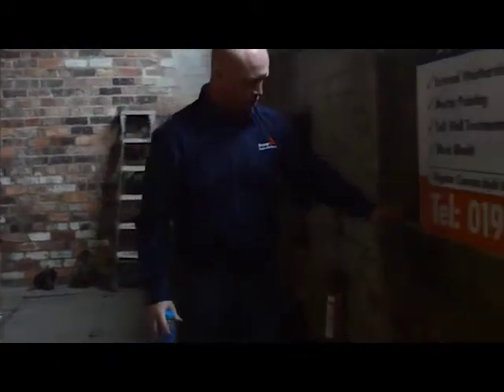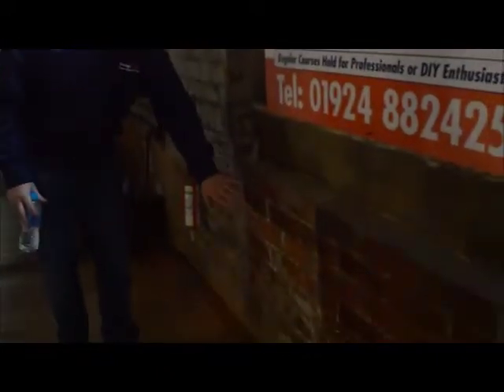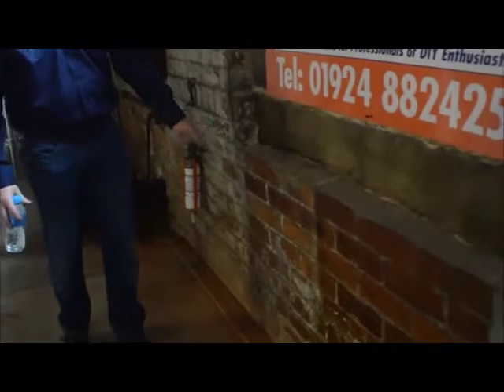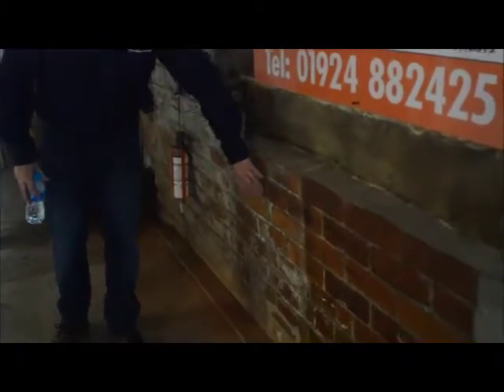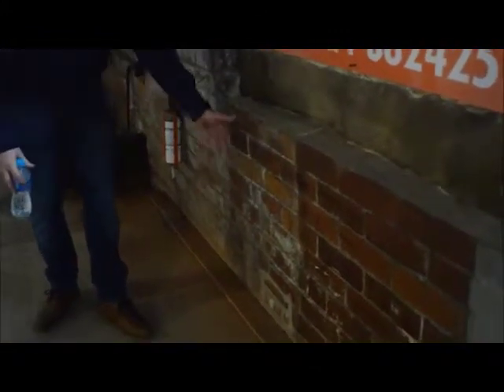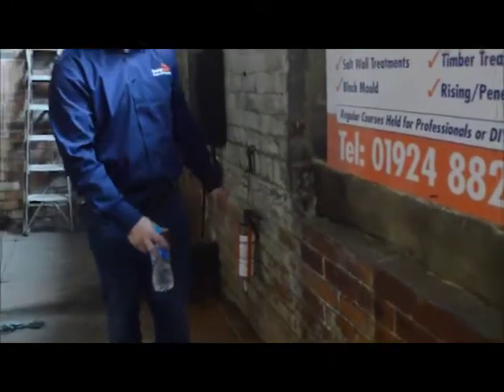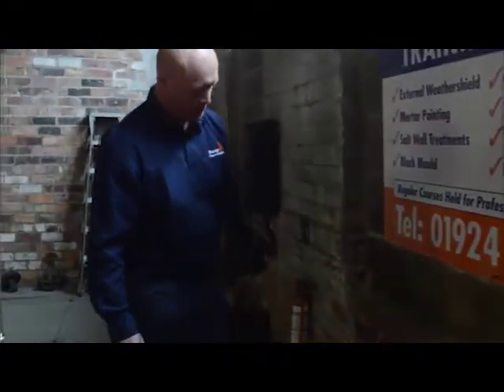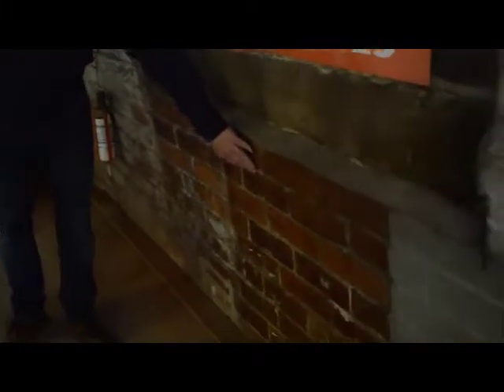DampProtex damp proofing training specialist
Practical Damp Proofing Training Course | Practical Weathershield Training Course | Salt Wall Treatment Training | Mortar Pointing | Practical Timber Treatment Training Course | Woodworm | Wet & Dry Rot | Practical Tanking Training Course | Slurry Tanking | Injection DCP | Damp Timber Survey Reports | Woodworm Treatments Training Course | Damp Proofing Training Specialist | Condensation Damp and Mould Training Course

DAMPPROTEX DAMP PROOFING TRAINING CENTRE

DampProtex Training Centre based in Horbury, Wakefield is the first of its kind in Yorkshire. We offer HANDS-ON practical training in - Damp Proofing, Timber Treatment, External Wall Preservations, Basement Conversions, Restorations, Project Management, Onsite Support and Surveys.

Our team of experts have over 40 years of combined expertise in their chosen fields. DampProtex Training Centre uses the MASTERMIND PRINCIPLE, Coaching, Mentoring, and Capacity Building in the training framework (first of its kind within the industry).

DampProtex scheduled training courses have been designed for all levels such as - DIY, Trades and Approved Contractors. Our HANDS-ON practical training is run throughout the country and throughout the year, and can also provide in house presentations tailored to suit your needs that may be eligible for Continued Professional Development.

In order to get the most out of DampProtex products, specialist knowledge is required. This applies to both the application of the products and the diagnosis of the problems affecting buildings – e.g. whether dampness is caused by rising damp, condensation, or penetrating damp.

It is for this reason that DampProtex has put together a comprehensive range of theory & hands-on practical training courses run by some of the most qualified names in the industry.

The theory courses are run at our head office in Wakefield, West Yorkshire, and the hands-on practical courses are run at our training center at the Addingford Mill in Horbury, Wakefield with convenient road and rail links from Manchester, Leeds, Bradford, York, Hull, Sheffield, Newcastle, Harrogate, and the East Coast. For those coming from further afield, we are close to Manchester International Airport and closest to the Leeds Bradford Airport, which is served by flights from most major UK and European airports.

DampProtex is a strong advocate of learning-by-doing, coaching and mentoring as the preferred way of continuous professional development(CPD).

In addition to our training courses, we offer personalised training for DIY enthusiasts, trades or to become an approved contractor within our network.

Practical Damp Proofing Training Course | Practical Weather shield Training Course | Salt Wall Treatment Training | Mortar Pointing | Practical Timber Treatment Training Course | Woodworm | Wet & Dry Rot | Practical Tanking Training Course | Slurry Tanking | Injection DCP | Damp Timber Survey Reports | Woodworm Treatments Training Course | Damp Proofing Training Specialist | Condensation Damp and Mould Training Course